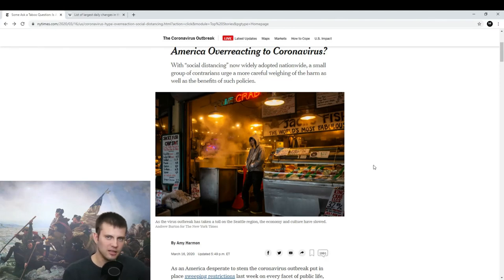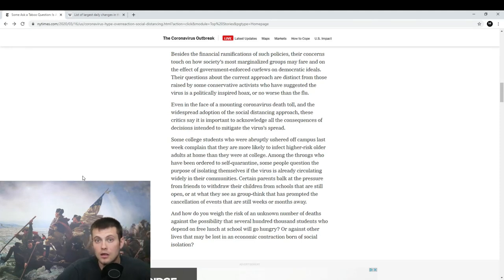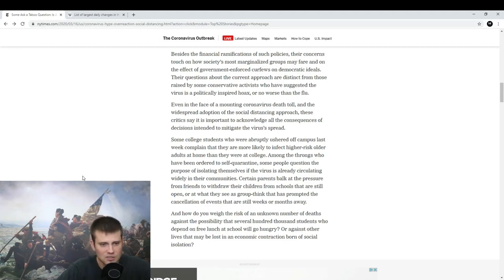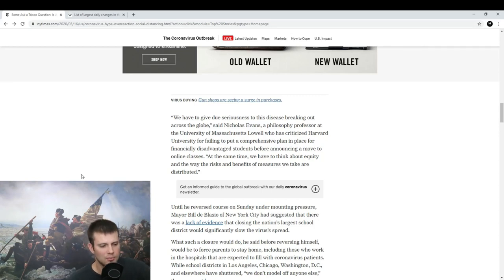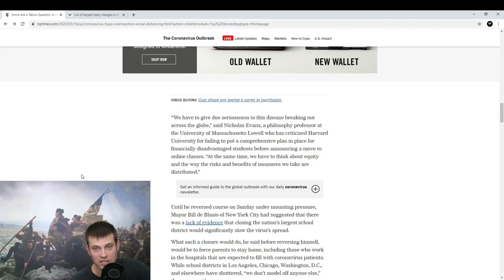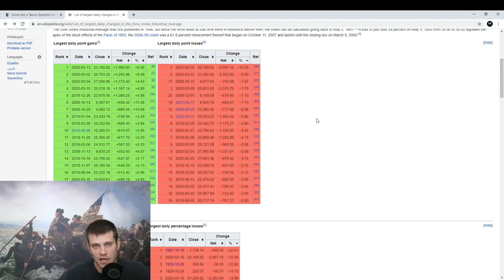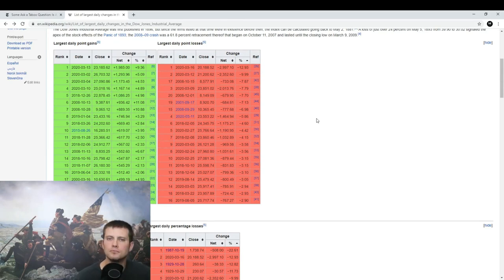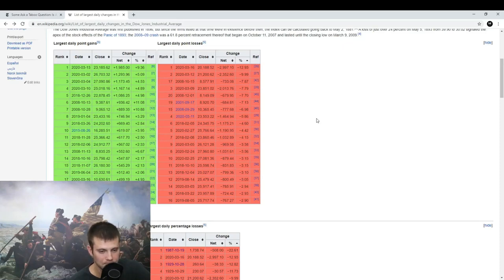Are we Overreacting to Corona?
Are we Overreacting to the Coronavirus?
At what point is Liberty more valuable than Security?